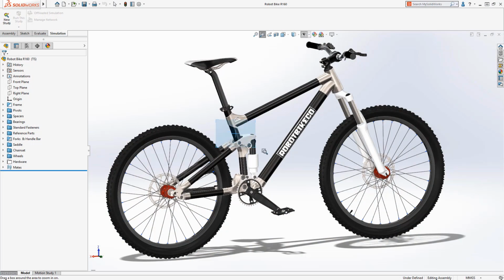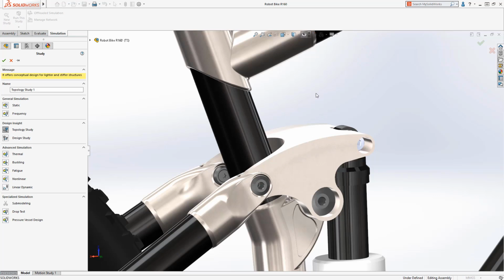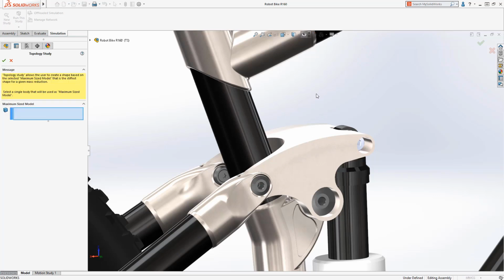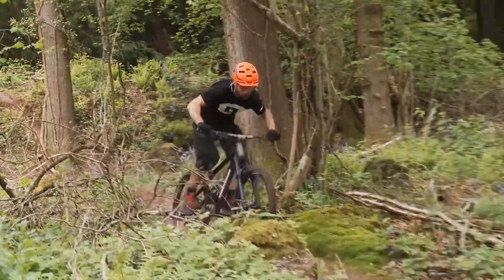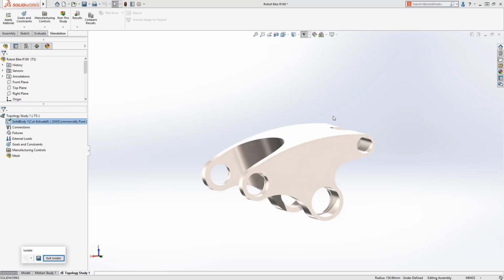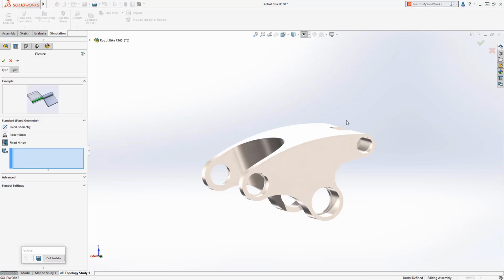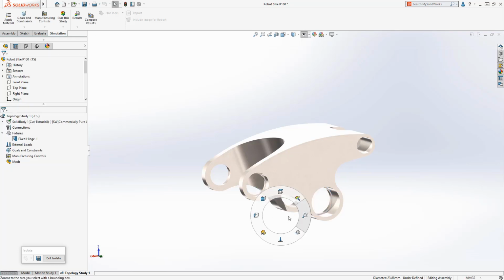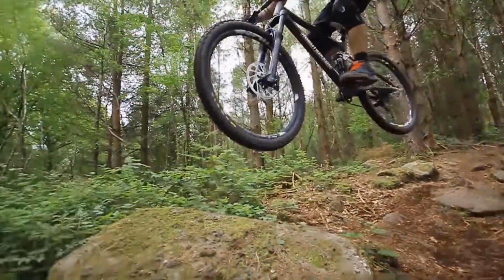SOLIDWORKS Simulation 2019 Topology Study 1080